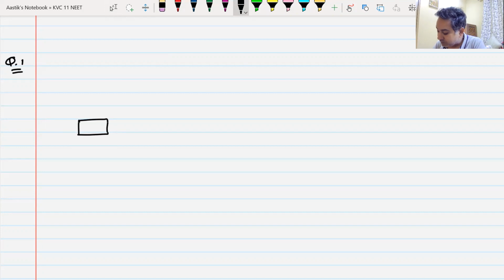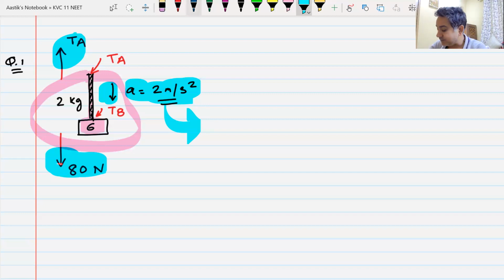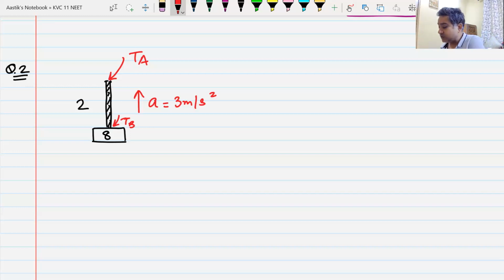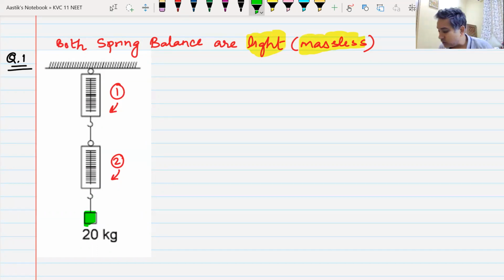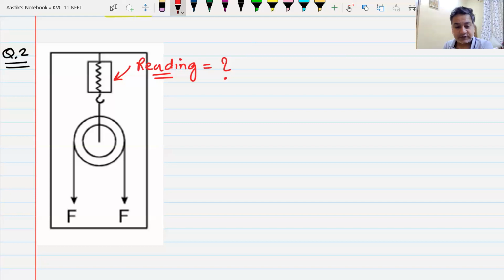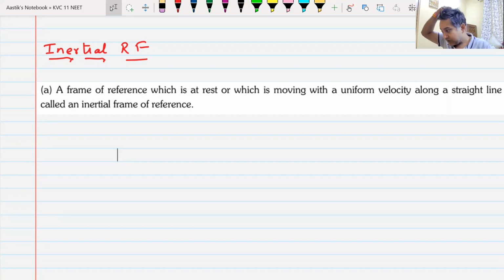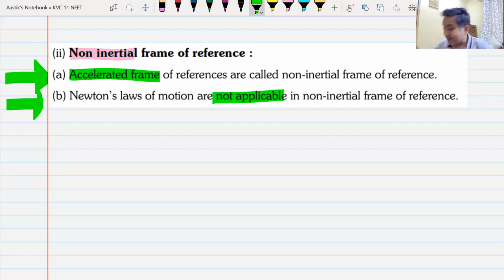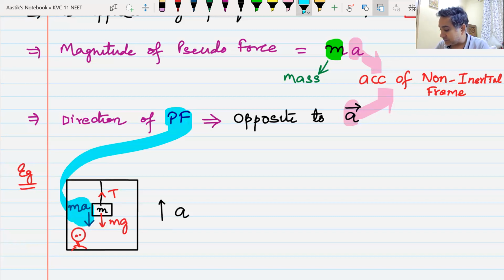NLM NEET | L11 | Pseudo Force | Spring Balance | Weighing Machine | NEET 2023 | NEET 2024 | NEETUG